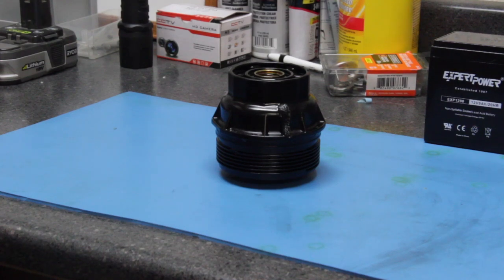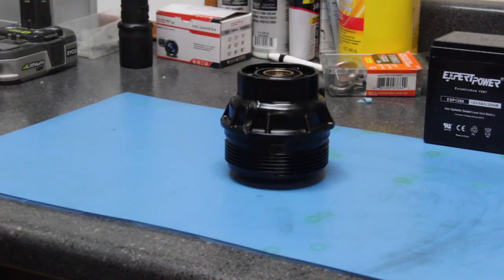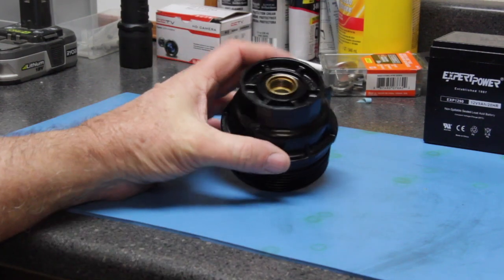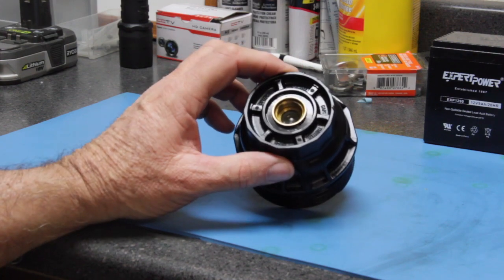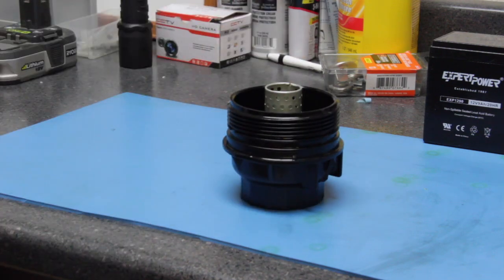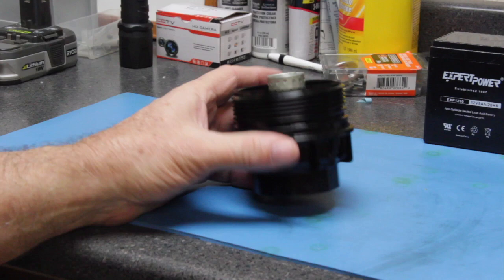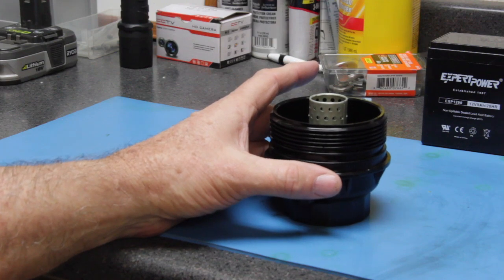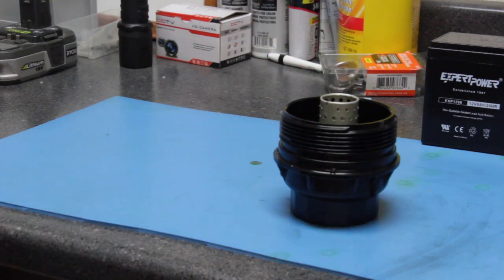Quick Tip - Late Model Toyota Oil Filter Over Torque Issue